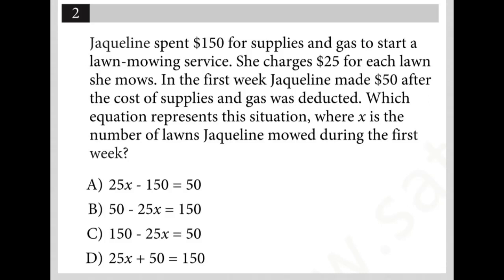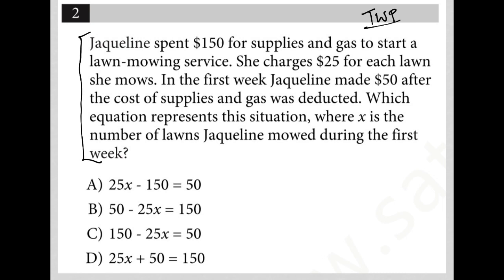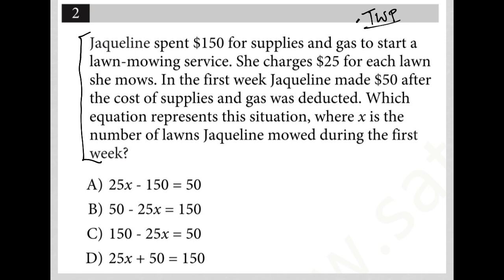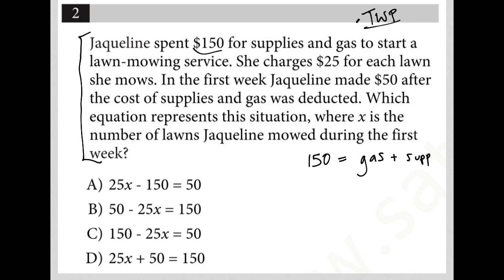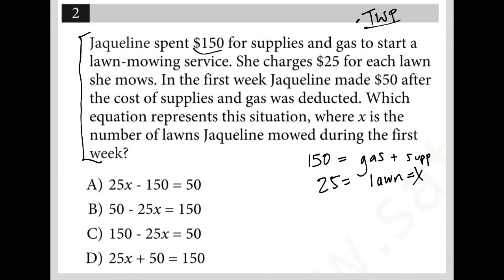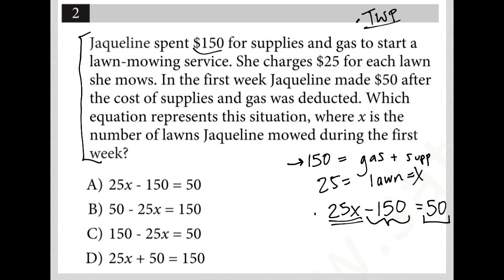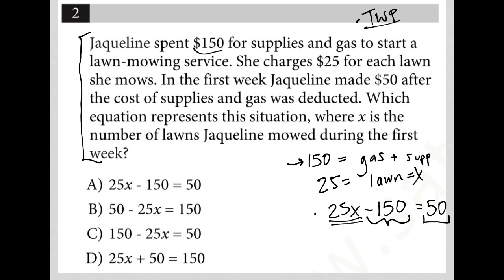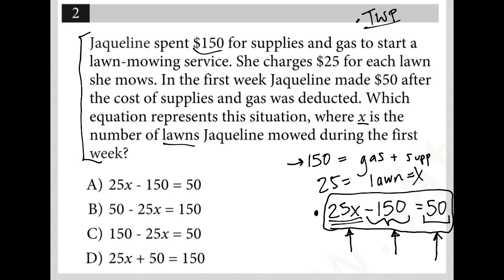Jaqueline spent $150 for supplies and gas to start a lawn-mowing service. She charges $25 for.....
Official March 2023 SAT, Section 3, Question 2:

Jaqueline spent $150 for supplies and gas to start a lawn-mowing service.  She charges $25 for each lawn she mows.  In the first week Jaqueline made $50 after the cost of supplies and gas was deducted.  Which equation represents this situation, where x is the number of lawns Jaqueline mowed during the first week?